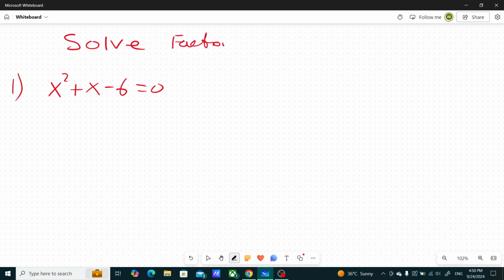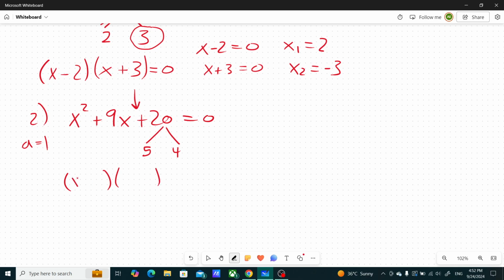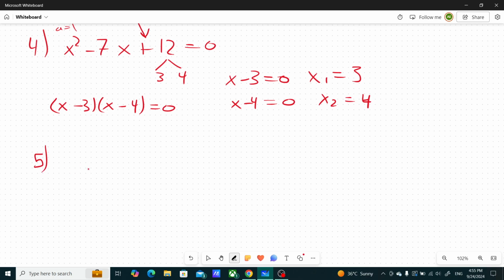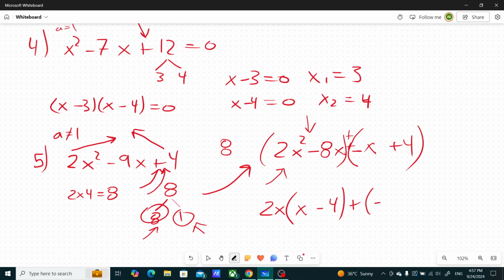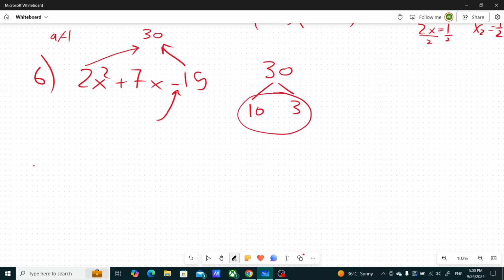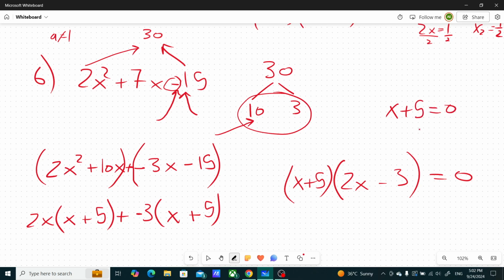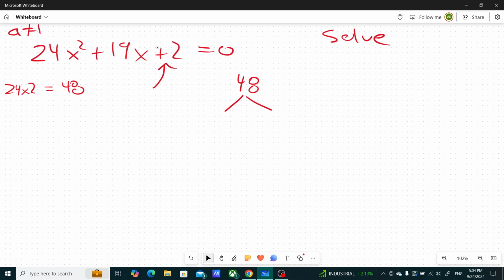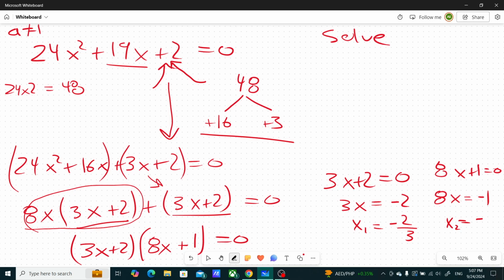Quadratics Revision Part 6 | Problem Solving Practice Factorization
Quadratics is a very important topic and sometimes tough to grasp. Join me in this series where I will try to help you ACTUALLY understand Quadratics so you will be able to solve your Exams.

Goodluck !